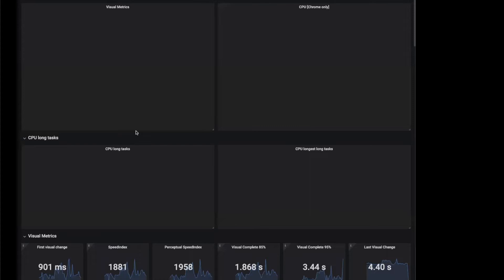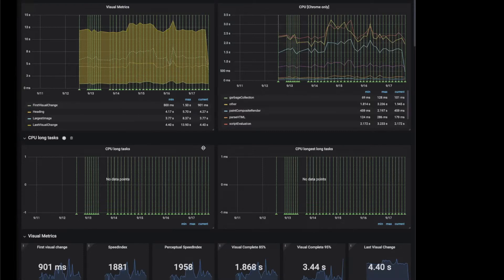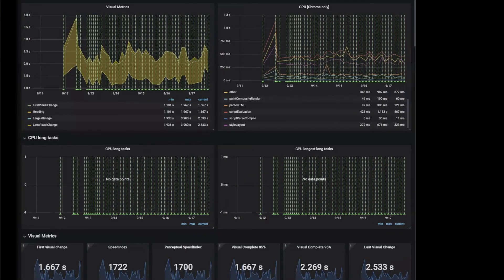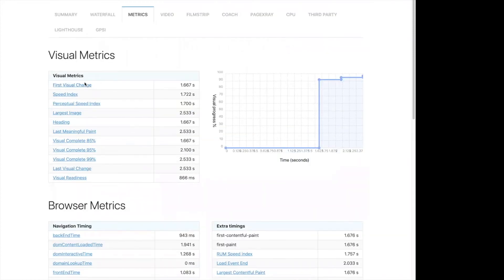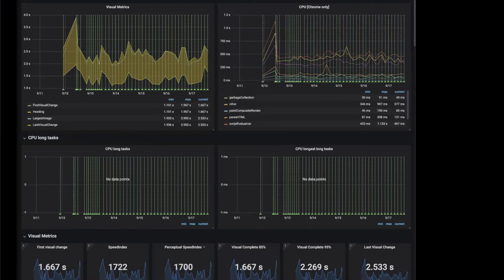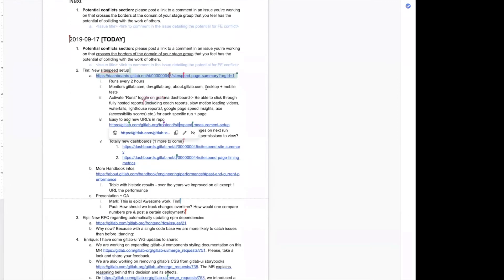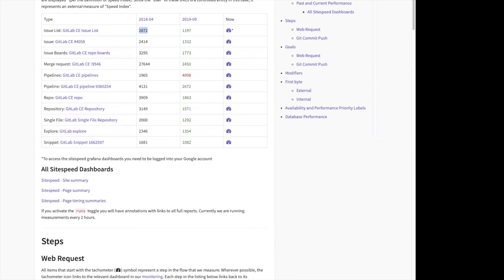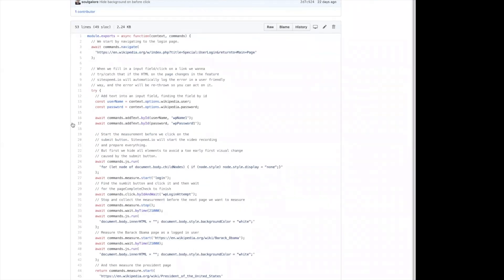How we use sitespeed.io to measure Frontend performance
Deep dive into our sitespeed.io dashboards, the different values we measure and how to improve.